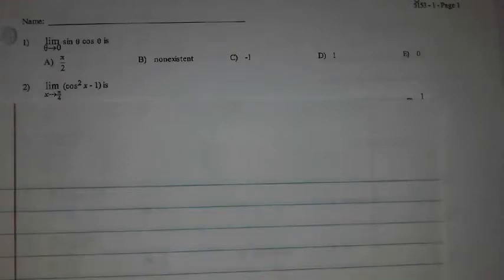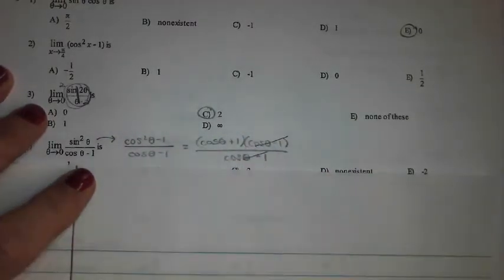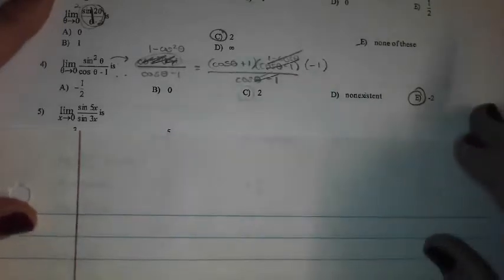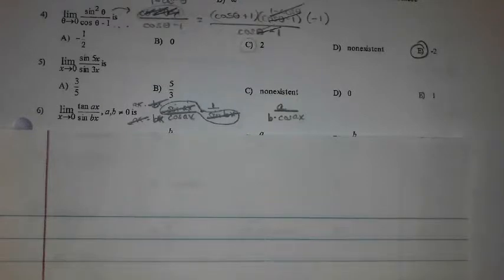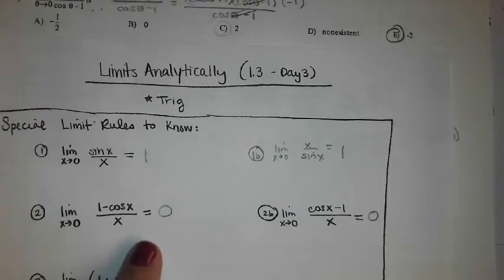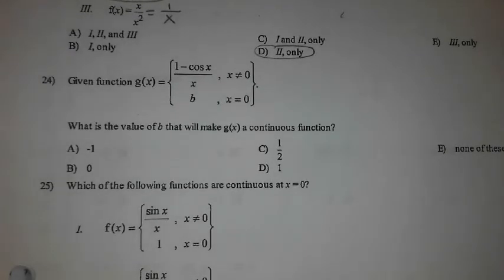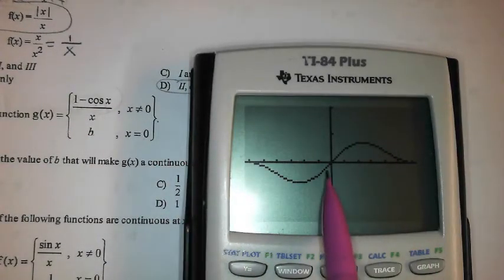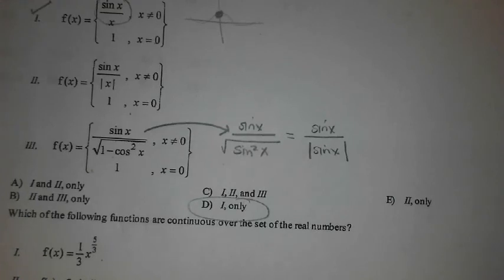3/12 Adv PreCalc Trig Limit Practice